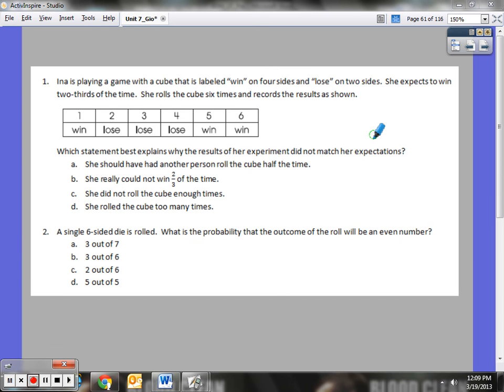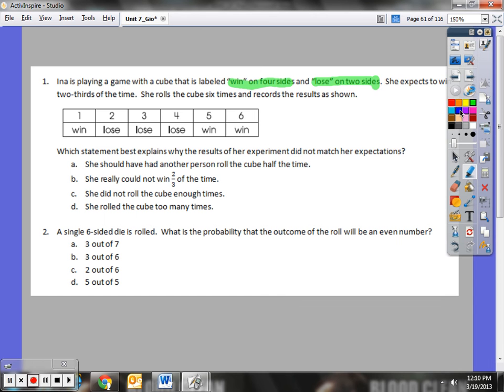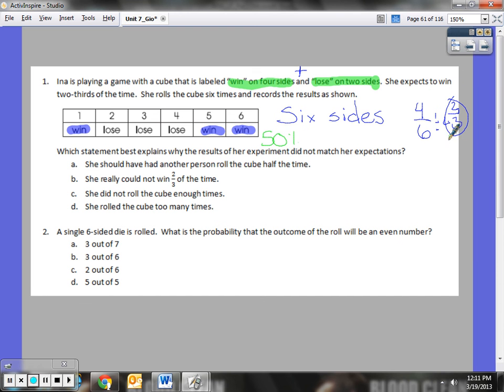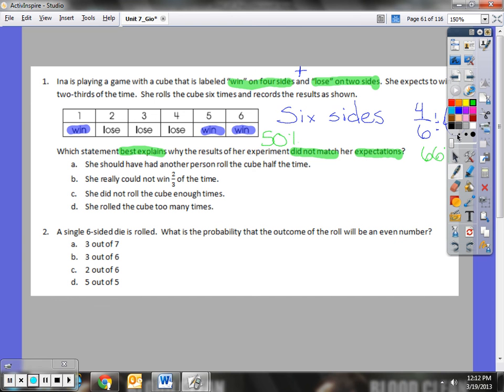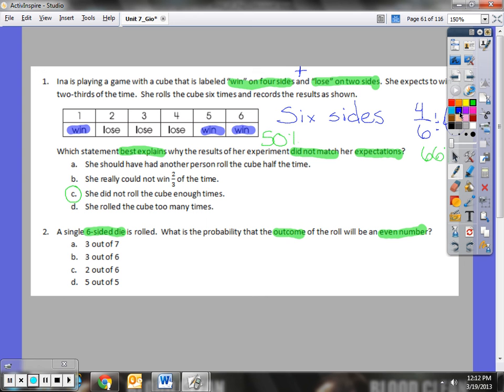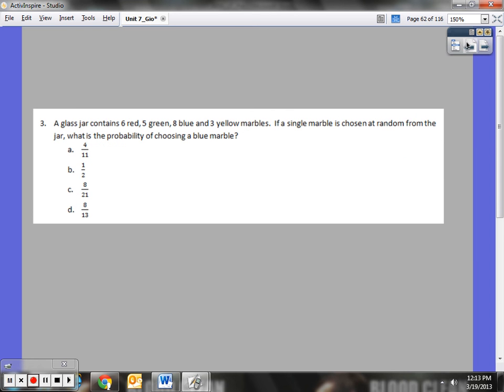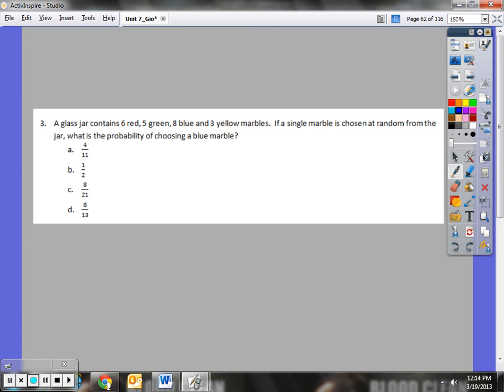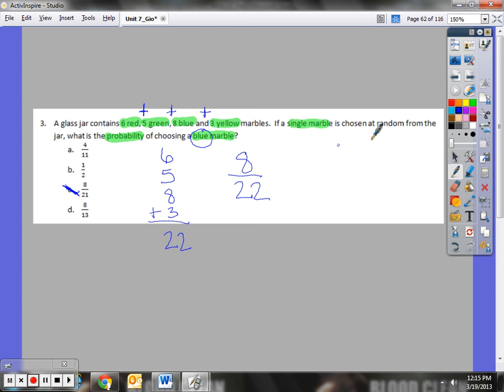Math Six: Unit_7_Pretest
This is a quick video that will help with your assessment preparation for the Unit Seven quiz.